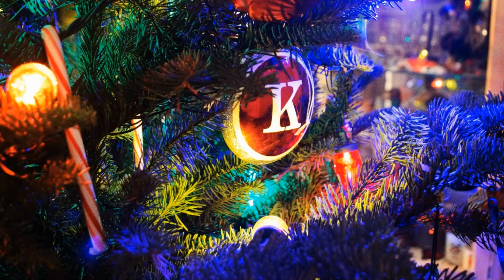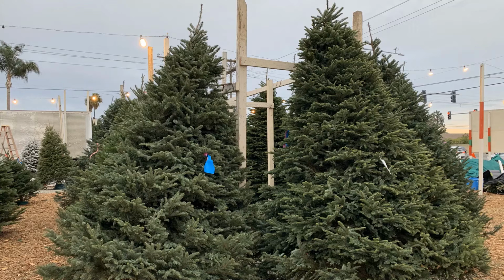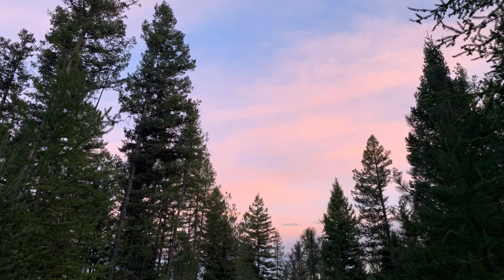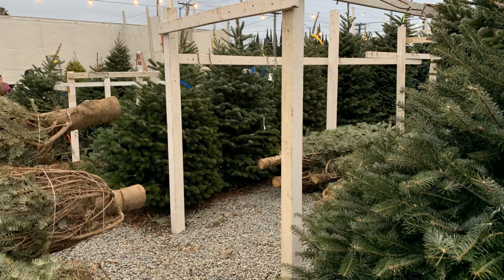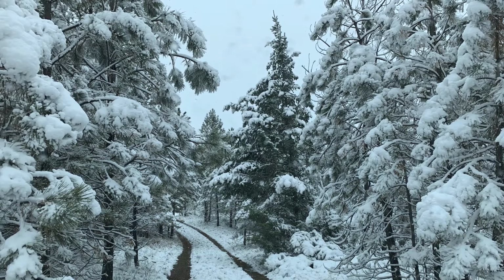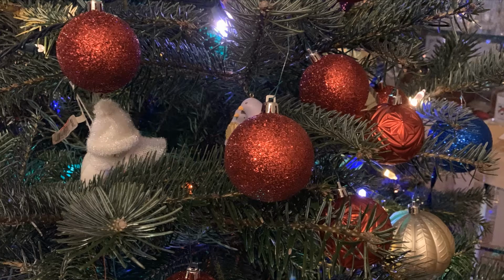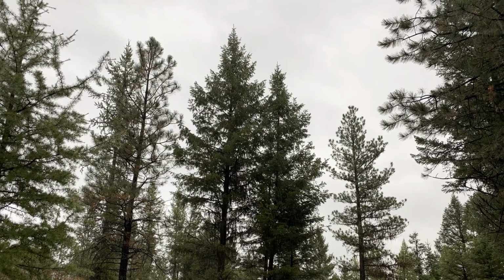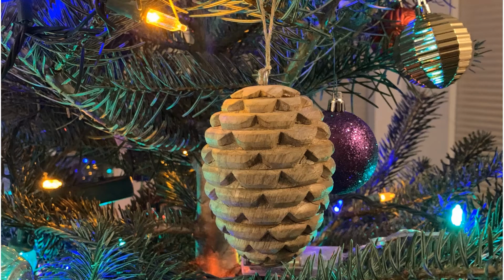A New Christmas Tree on the Lot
Darrell Rivers and I have a lovely conversation about Christmas Trees